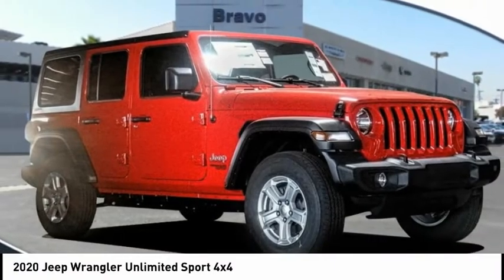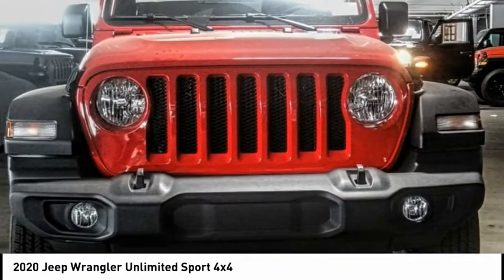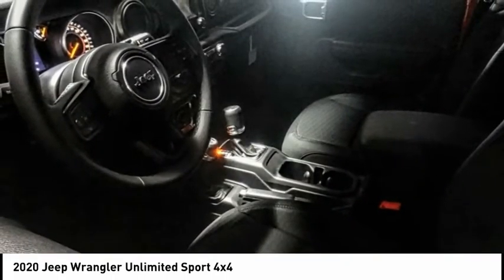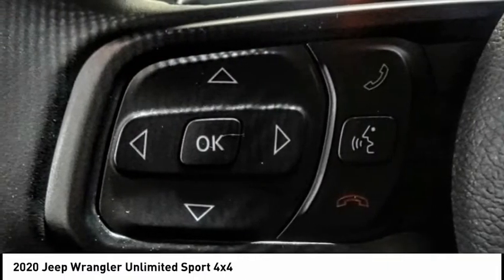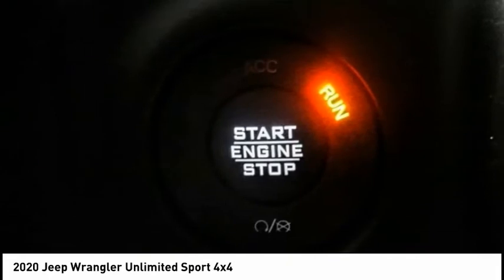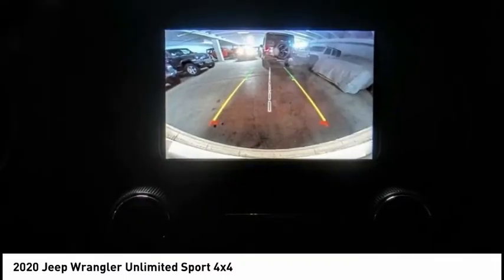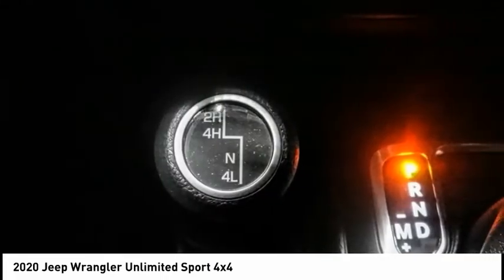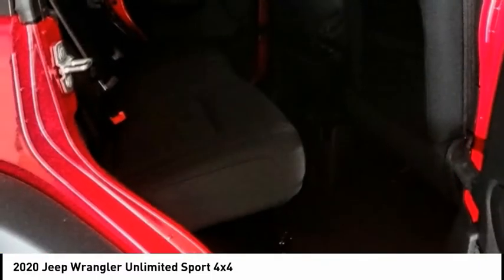2020 Jeep Wrangler Unlimited MONTEREY PARK ROSEMEAD EL MONTE MONTEBELLO LOS ANGELES C6805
2020 Jeep Wrangler Unlimited Sport 4x4

1100 W Main St.

BRAVO CHRYSLER DODGE JEEP RAM OF ALHAMBRA, PROUDLY SERVING LOS ANGELES, SAN GABRIEL VALLEY, MONTEREY PARK, EL MONTE, AND SURROUNDING CALIFORNIA LOCATIONS. THIS FIRECRACKER RED 2020 Jeep WRANGLER UNLIMITED IS EQUIPPED WITH A 3.6L V6 24V VVT, AUTOMATIC TRANSMISSION, AND RECEIVES AN ESTIMATED 17 City/23 Hwy MPG. CONTACT BRAVO CHRYSLER DODGE JEEP RAM OF ALHAMBRA TO SCHEDULE A TEST DRIVE AND TAKE THIS 2020 Jeep WRANGLER UNLIMITED HOME TODAY, OR VISIT OUR SHOWROOM CONVENIENTLY LOCATED AT 1100 W. MAIN STREET ALHAMBRA, CA 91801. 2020 Jeep WRANGLER UNLIMITED Sport 4x4 4D Sport Utility 3.6L V6 24V VVT 4WD 8-Speed Automatic Factory MSRP: $41,710 Bravo Chrysler Dodge Jeep RAM dealership is a new kind of dealership, where we put our customers ?? needs first. We are located in Alhambra, CA, just miles east from the Downtown Los Angeles area. Our dealership has been proudly serving the Los Angeles area and the San Gabriel Valley community under our new ownership as of June 6, 2017. When coming into contact with our dealership, you will receive personalized attention from all of our employees. We are a honest and transparent dealership that is willing to reach a fair deal with you! We always maintain an up-to-date inventory of nearly 400 units, with a wide selection of new and certified pre-owned Chrysler, Dodge, Jeep, and Ram vehicles and other pre-owned vehicles of other makes and models for you to choose from. When shopping for a new vehicle you will get assigned a professional Product Specialist to help you complete your purchase. Our Service Department does not fall behind, we have on-hand knowledgeable Service Advisor ??s that offer multi-lingual service in English, Spanish, and Mandarin Chinese. Prices do not include government fees and taxes, any finance charges, any dealer document processing charge, any electronic filing charge, and any emission testing charge. Prices of vehicles on this website do not necessarily include accessories that may have been installed on any of our vehicles at the dealership. Advertised selling price does NOT apply to leases. Here at Alhambra Chrysler Dodge Jeep Ram, we will work with you on getting the most value for your current vehicle trade in, no matter the condition it is in, and get you into the new or pre-owned vehicle you want! While every reasonable effort is made to ensure the accuracy of this information, we are not responsible for any errors or omissions contained in the descriptio Stock #: C6805 | VIN: 1C4HJXDGXLW266806 | 2020 Jeep WRANGLER UNLIMITED UT Bravo Chrysler Dodge Jeep Ram